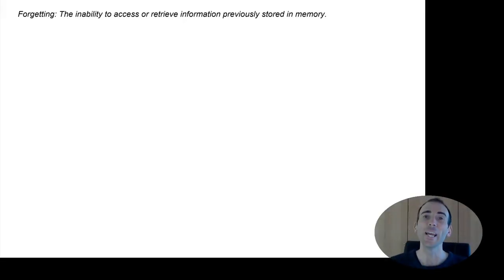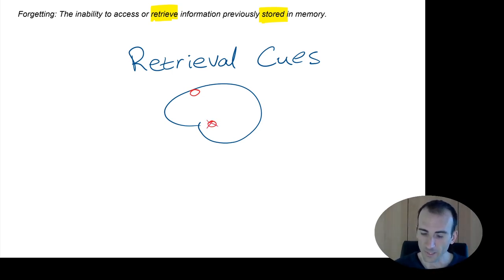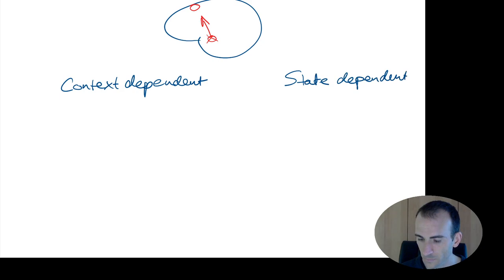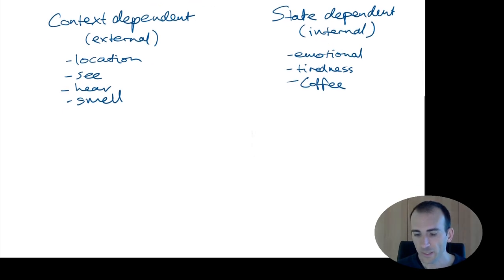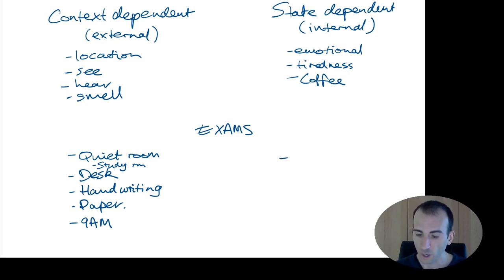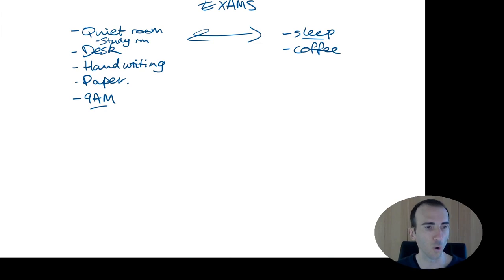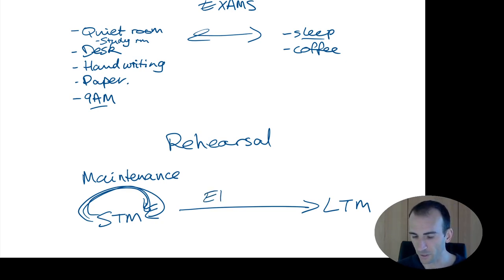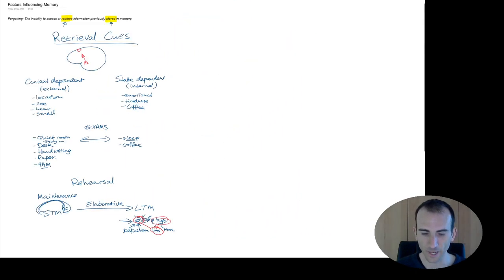Factors that influence memory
A overview of Retrieval Cues and Rehearsal